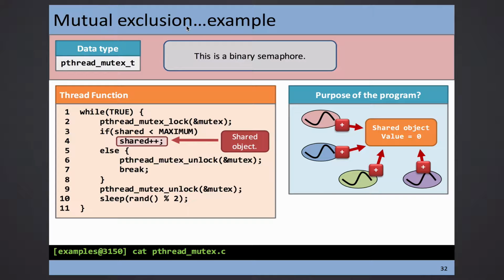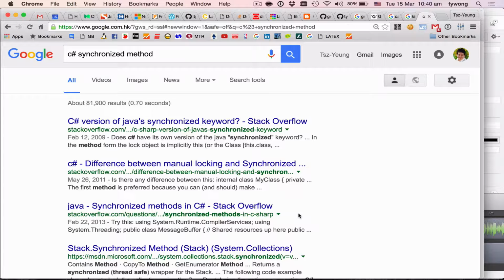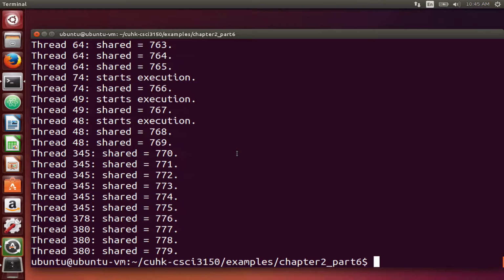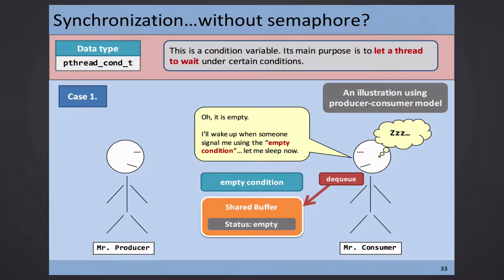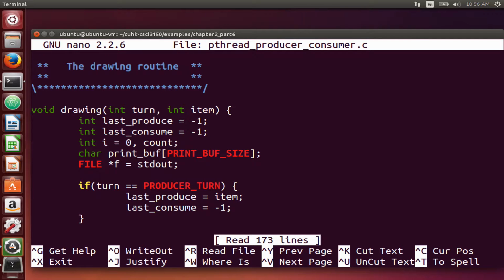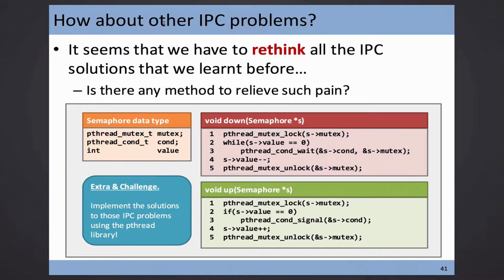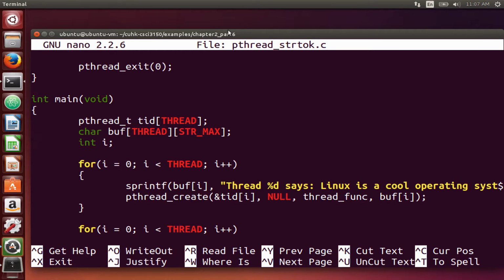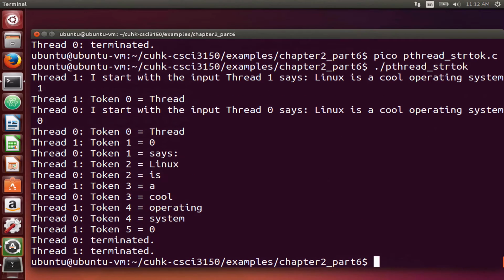CSCI 3150, 2016-03-15, Thread Mutex & Synchronization